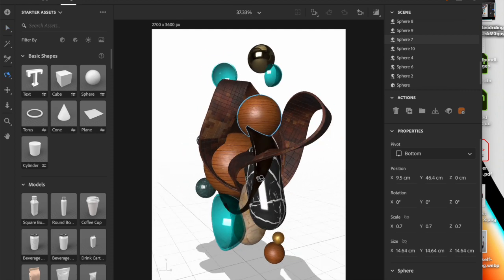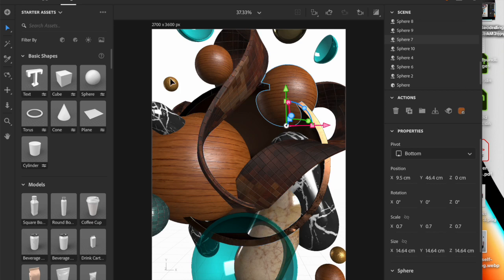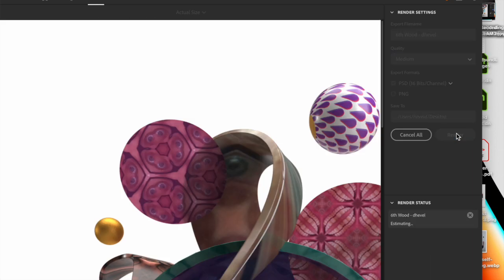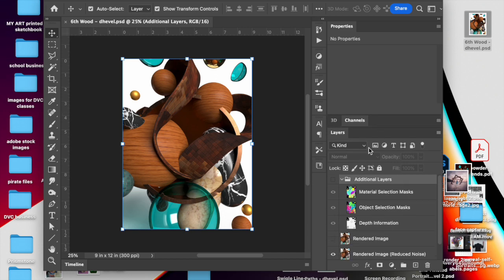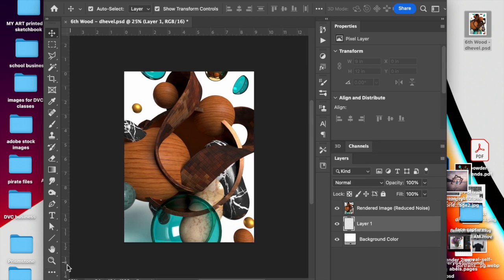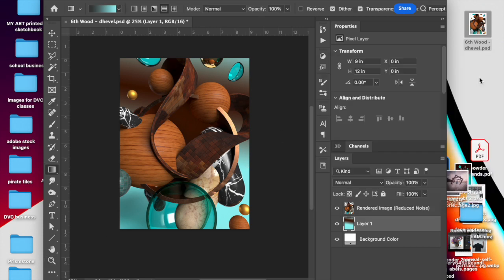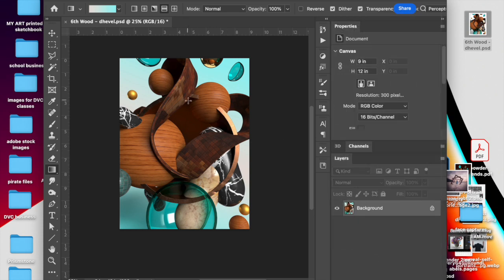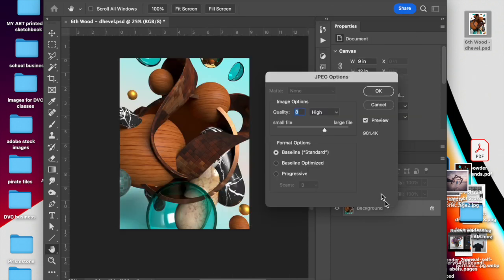Render 2nd Project